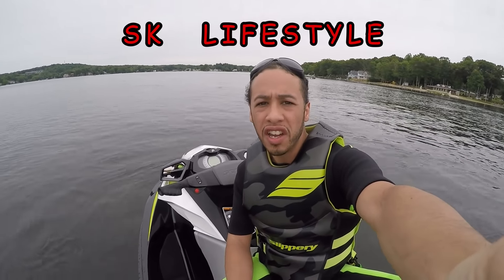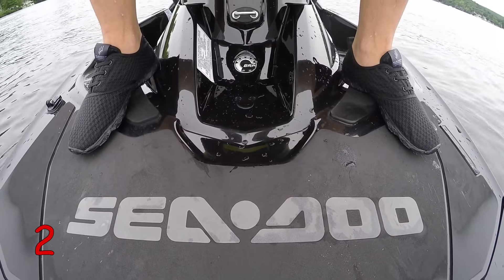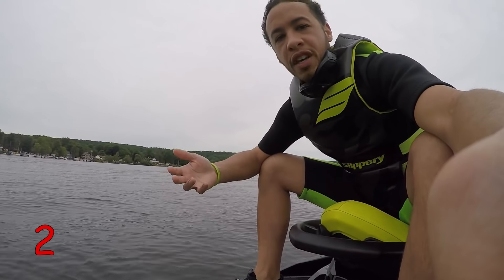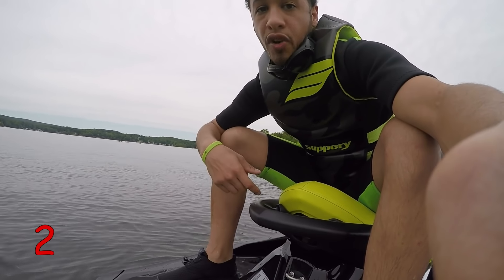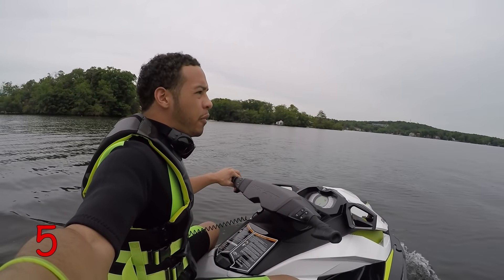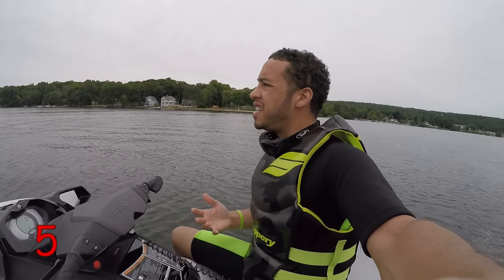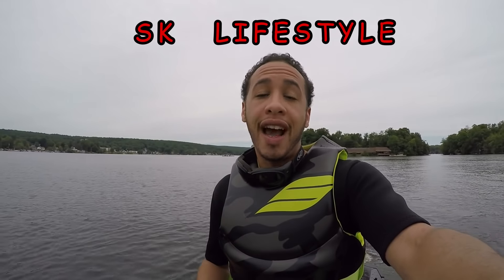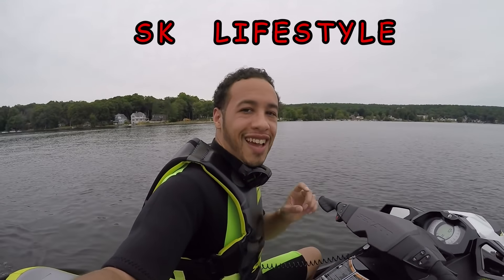Sea Doo GTI - Top 5 Things I HATE!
The BRP Sea Doo GTI 155 SE is a very impressive machine, but far from perfect. Here's my list of the top 5 things that I hate about the GTI. Do you agree? Did I miss something. Leave those comments down below.